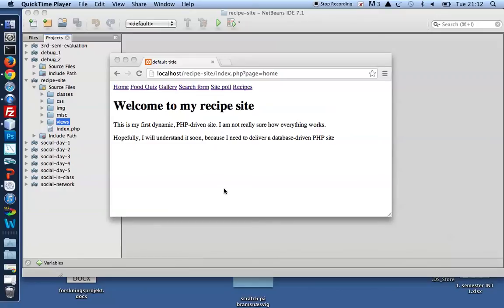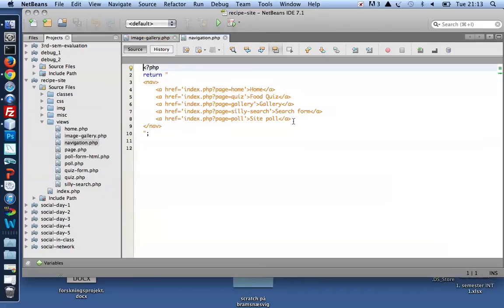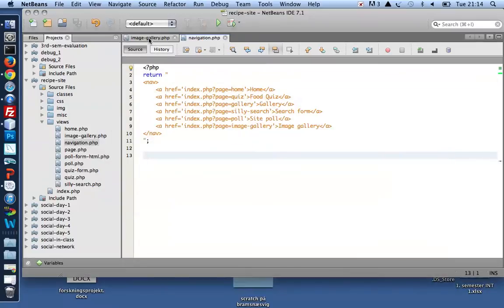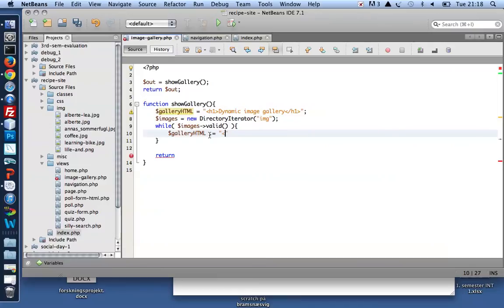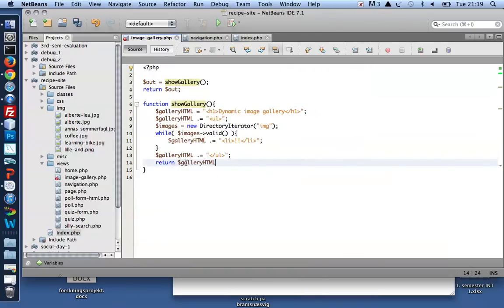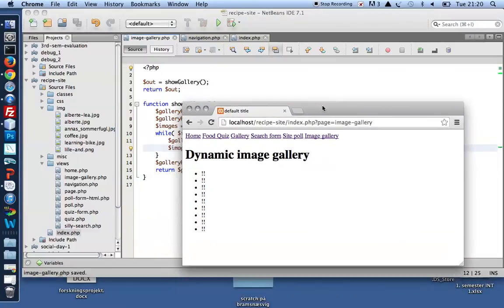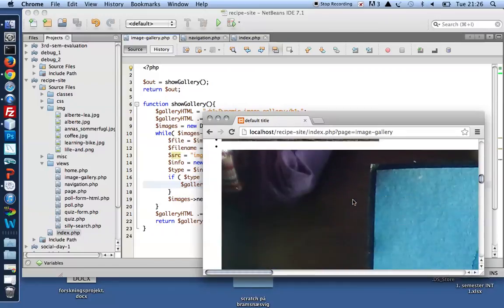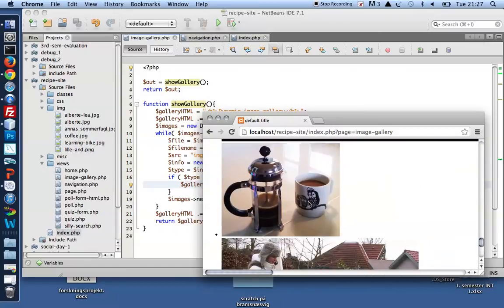dynamic image gallery with PHP, part 1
Here's part 1/2 showing you how to build a dynamic image gallery with PHP - no database involved.